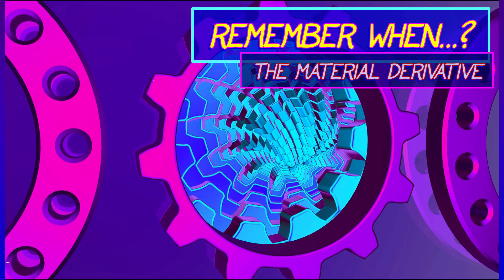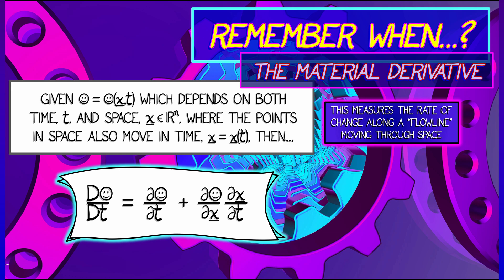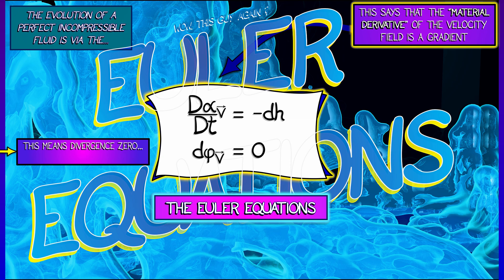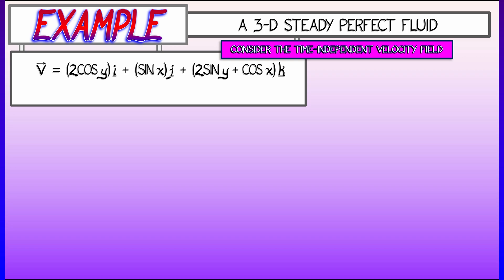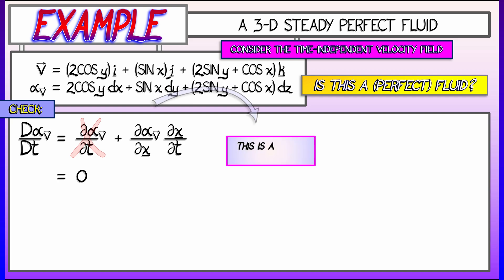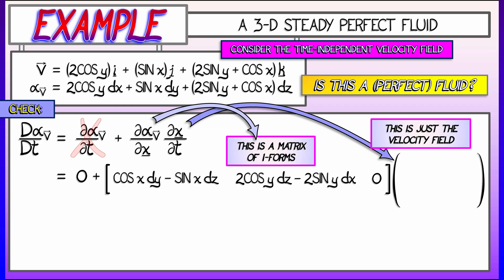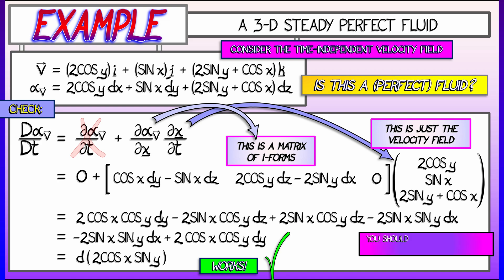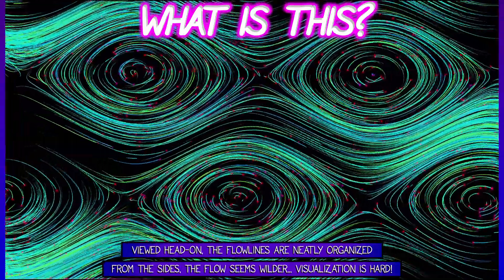CalcBLUE 4 : Ch. 13.2 : The Euler Equations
Perfect fluids are modelled by a beautiful set of equations -- the Euler Equations -- that describe how the velocity field evolves over time. Get ready to remember your derivative rules for this one...